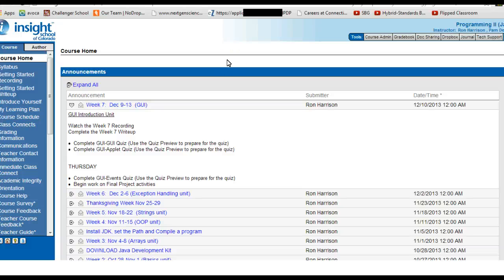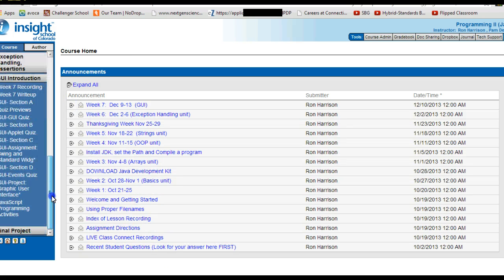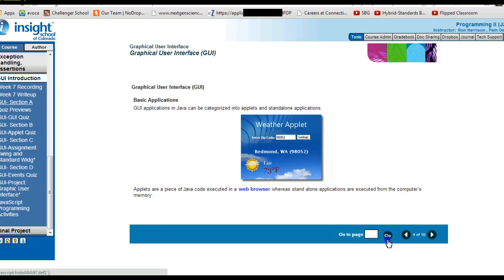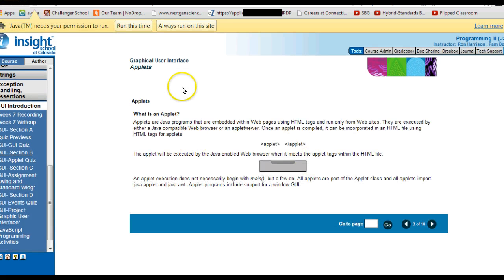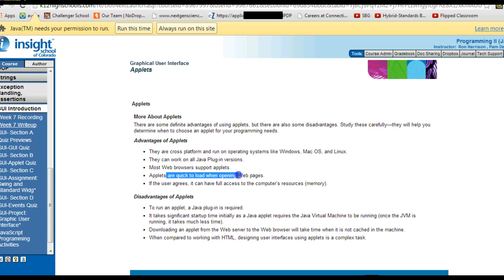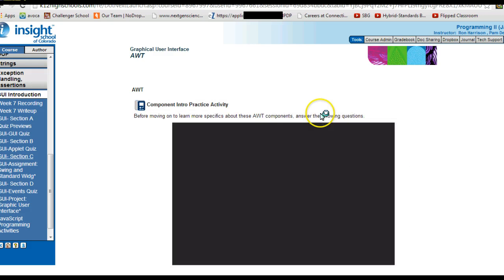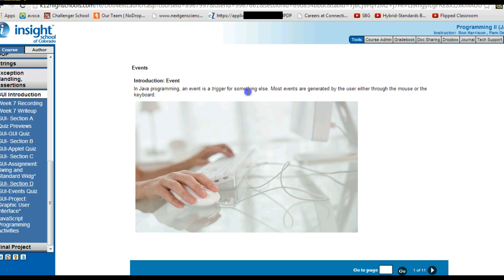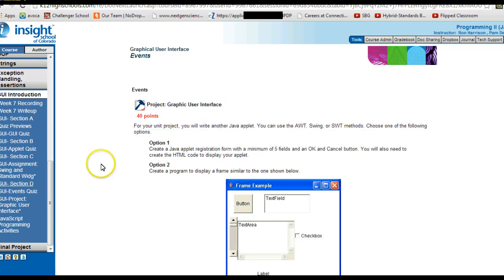Java Programming GUI Unit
Lesson Recording for GUI Unit in Java Programming